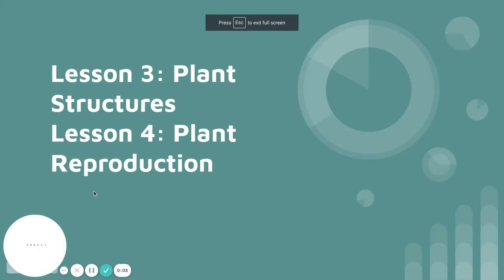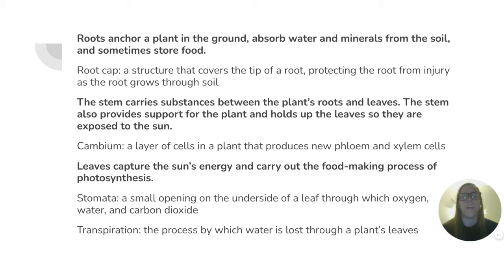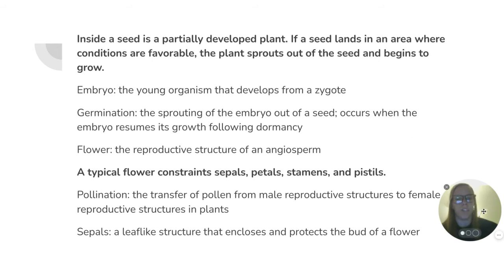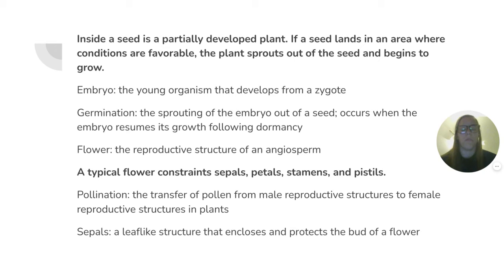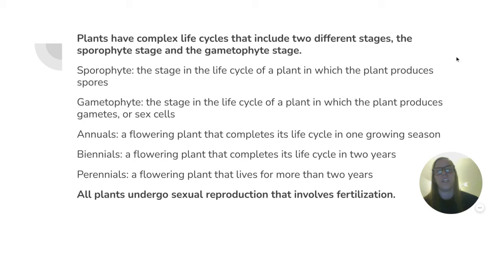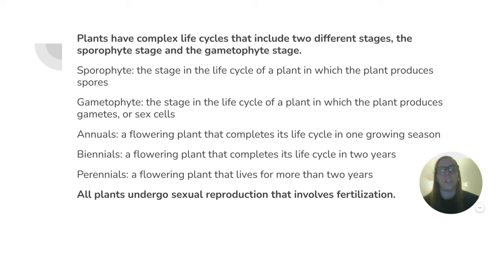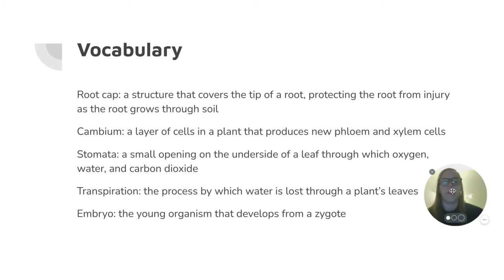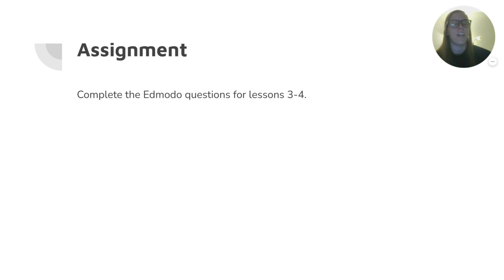7 - Science - Chapter 12 Lessons 3-4 - May 4, 2021